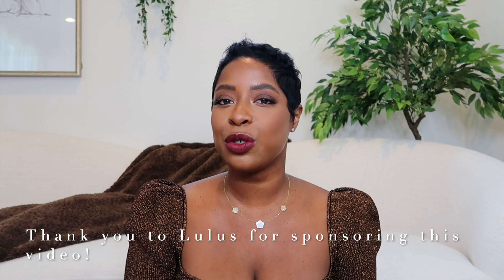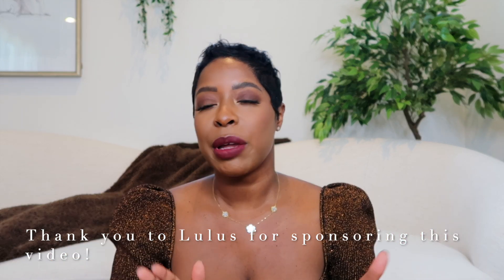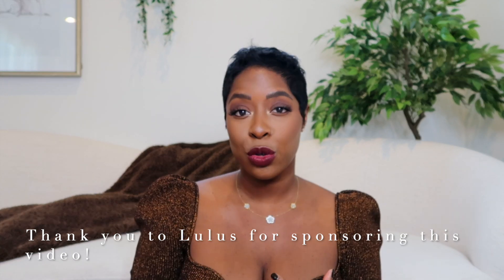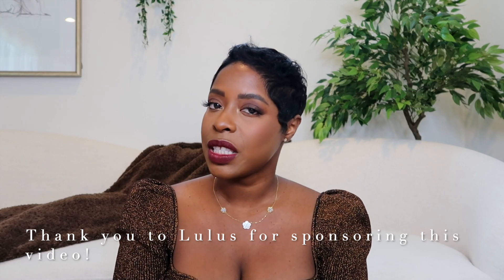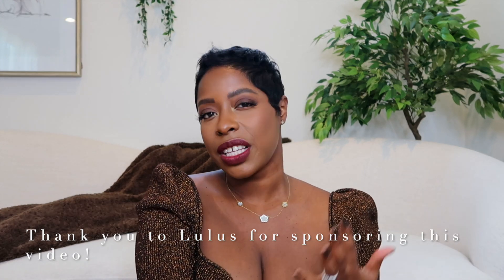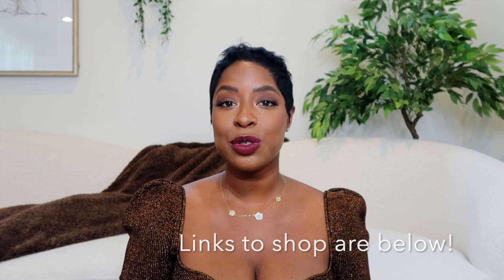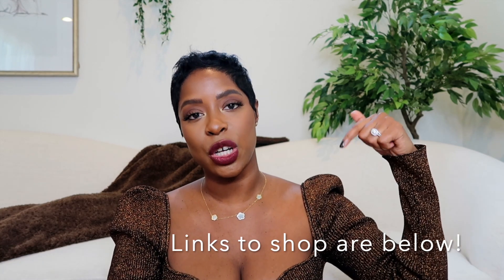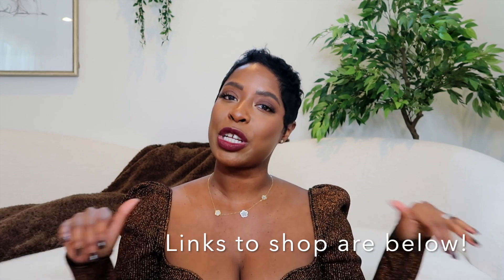Transitional Fall Outfits 2021 | Highlowluxxe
Cream sweater dress
Black top
Cardigan set
Black denim
Sweater dress and cardigan

My lip color